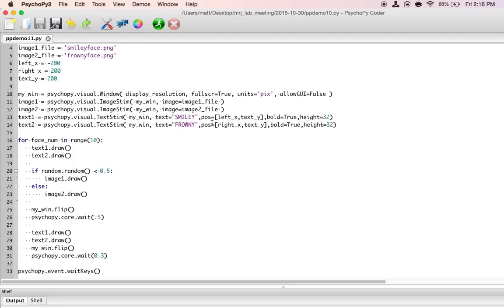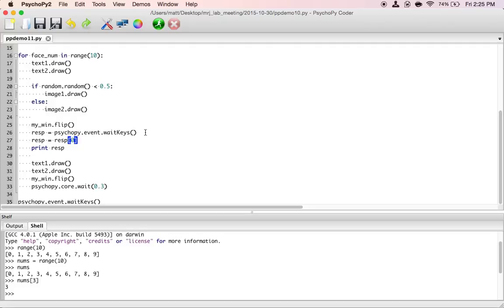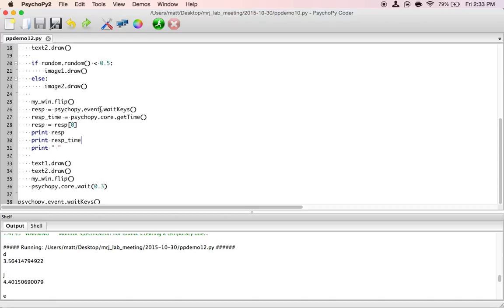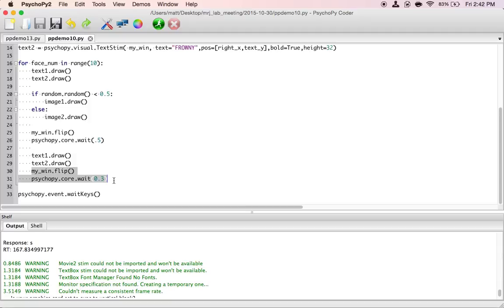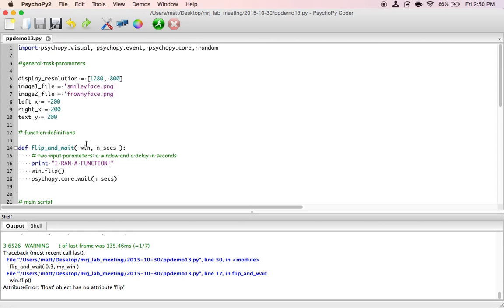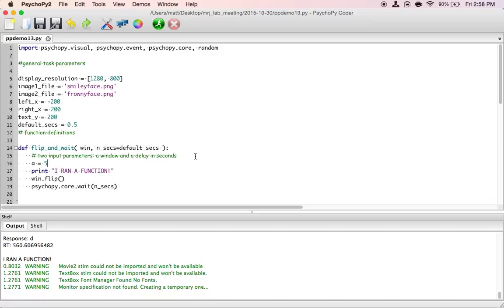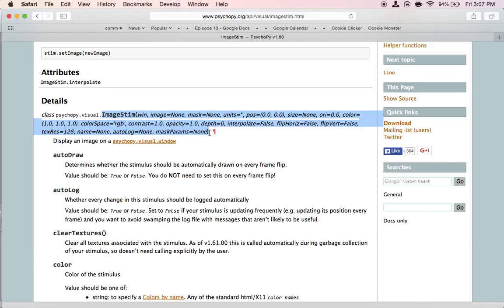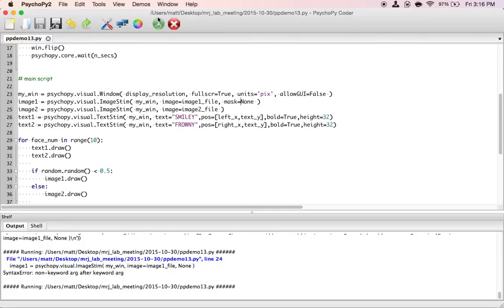UNL programming lab meeting 2015-10-30